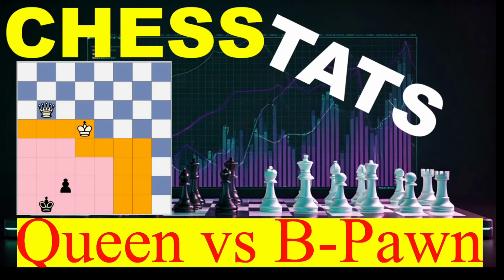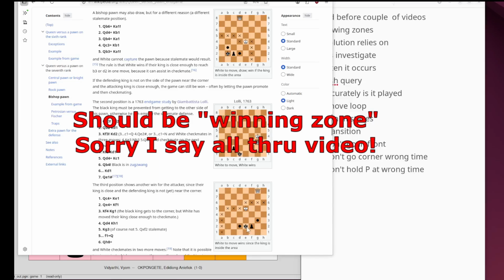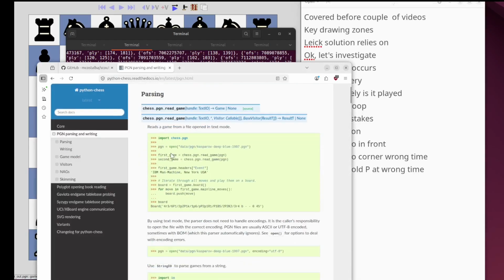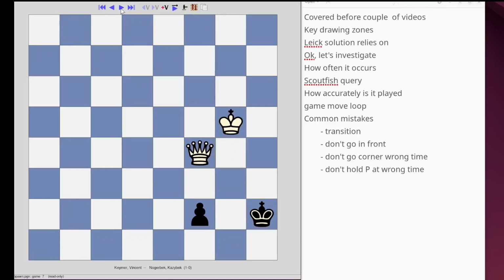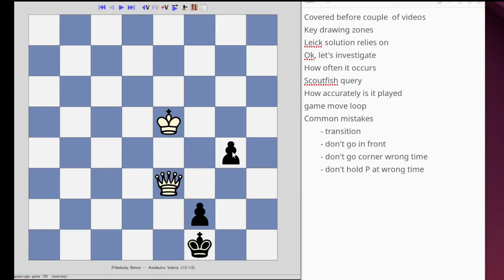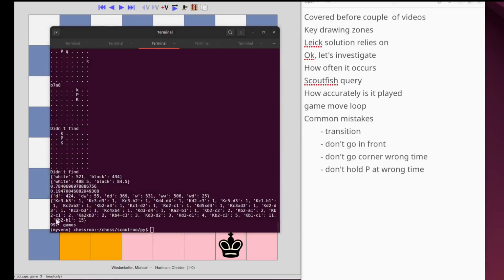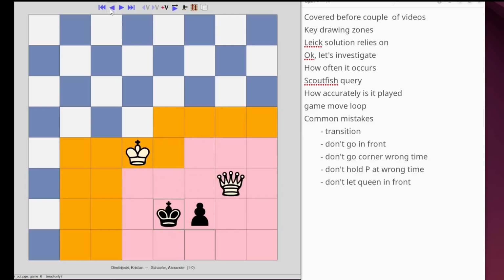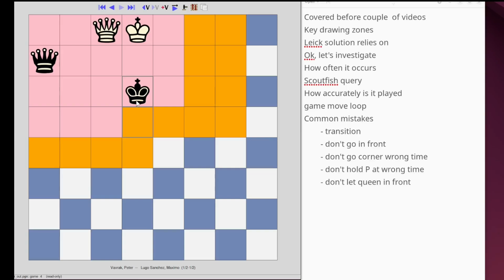Don't make these mistakes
Another look at one of my favourite endgames investigating the frequency and error rates in the queen vs bishop pawn on the 7th
0:00 Intro
1:10 Leick example
2:50 Scoutfish query
5:00 Python chess loop and results
7:00 Sample games
9:50 Typical errors